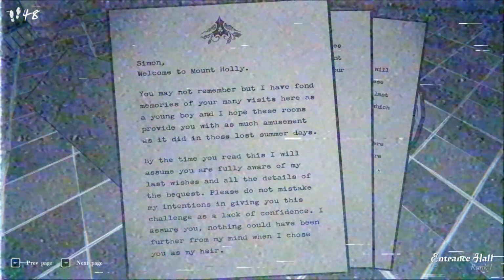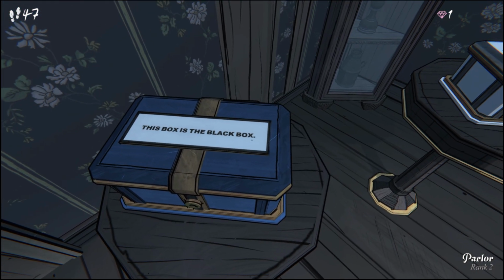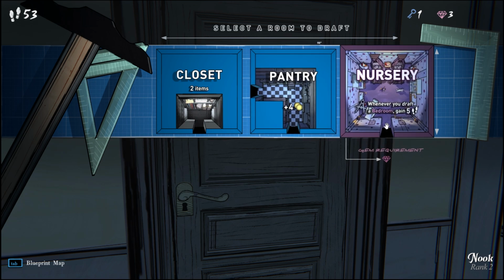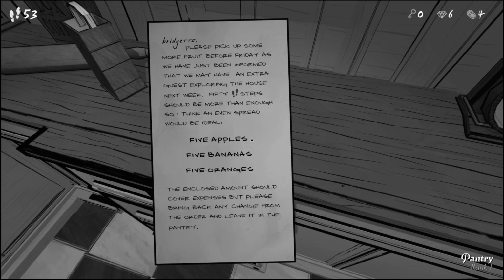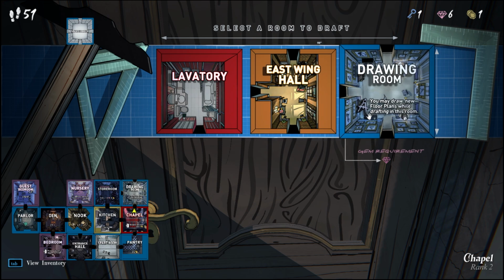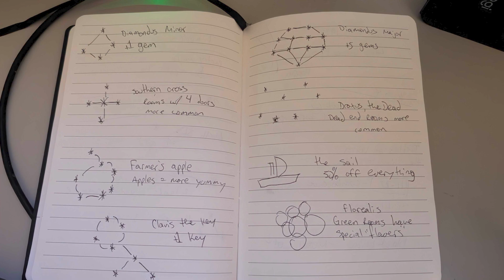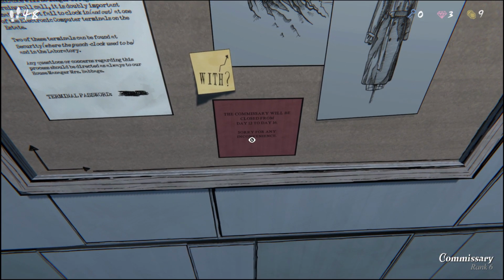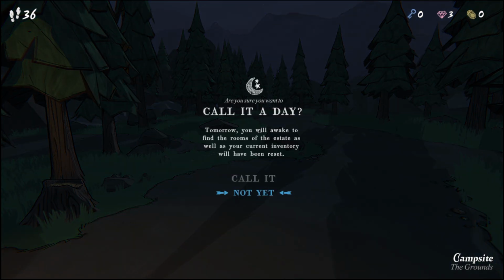A House of Leaves - Blue Prince (Blind Playthrough)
Alright. So, as another stranger on the internet to another: I feel like we know each other and we're family. I'm kidding, obviously... but really though, we're family.

What I do think is universal is that feeling of experiencing something that's as close to magic as you can get and also wanting to share it with other people. First your closest friends, then after they ignore you, you cast the net a little wider.

This is me casting that net to people who might have enjoyed some of the things I have shared before.

What is this game? Well, it's the kind of game where we figure the story out as we go using our intuition and power of deduction. We're a 14 year old kid of a wealthy uncle who passed away and left their mansion to us.

But it's only ours if we find the 46th room out of a 45 room home. Doesn't make sense, right? Well, it shouldn't.

That's the best I can do right now because I want you to just go through this with me.

I wanted to record 7 episodes before I decided to edit or upload anything. That turned into 47 recording sessions and I refuse to play any more because my hard drive can't handle it. Also, I'd like to see if anyone is interested in this.

Either way, they will be getting uploaded as I make time for it.

...if I ever want to play Expedition 33, these need to be edited to clear up HD space :D